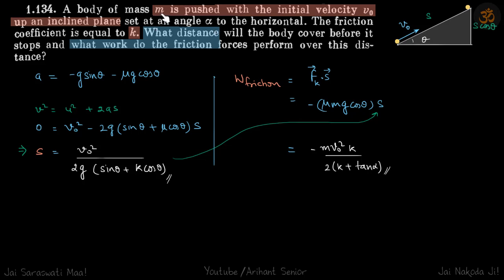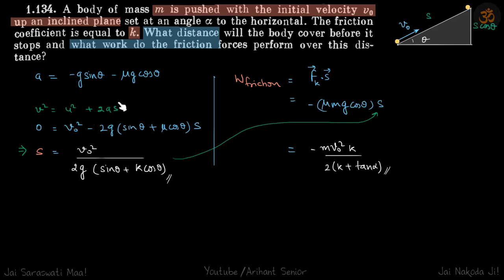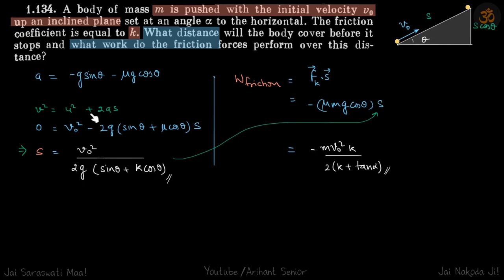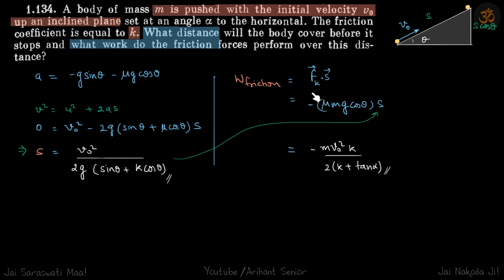1.134 | Irodov Solutions | Mechanics